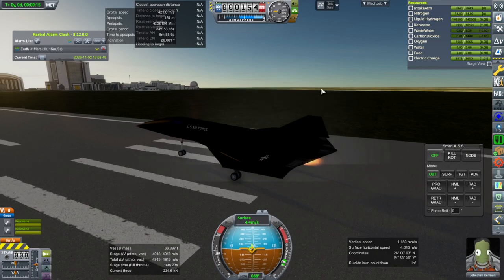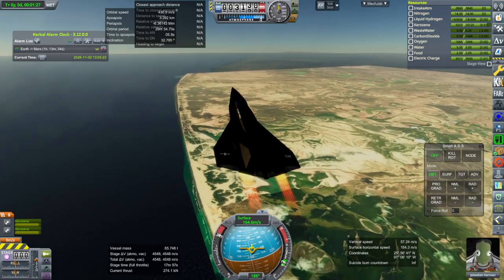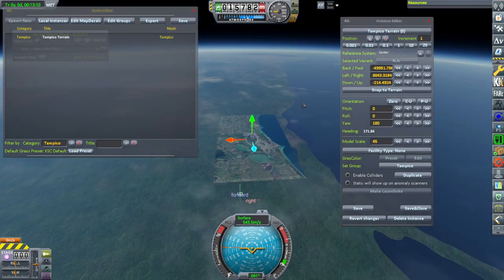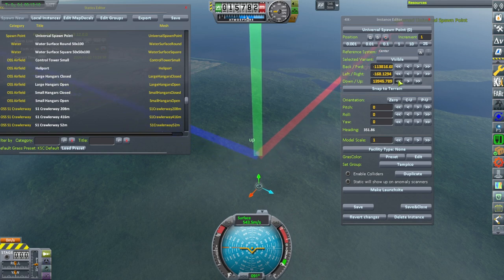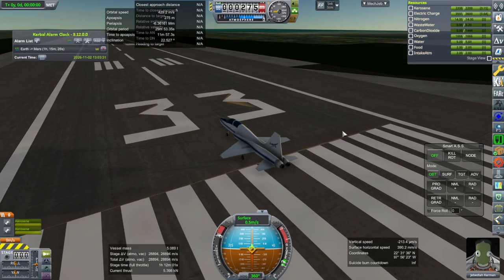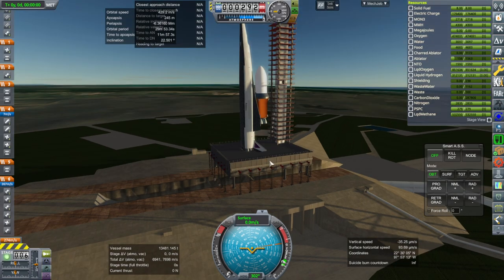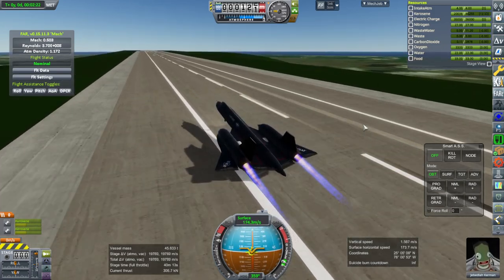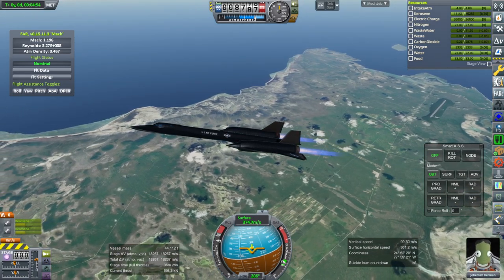Kerbal Space Program 1.8.1 with RO - Tampico and Bermuda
I fly out to Tampico and Bermuda to set up launch and landing sites for the Orion Carrier Plane using Kerbal Konstructs.